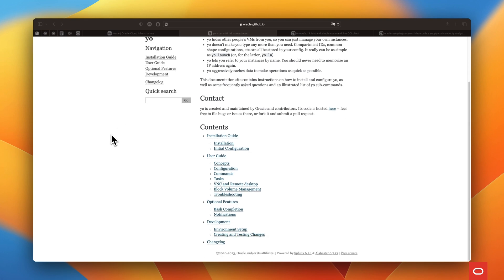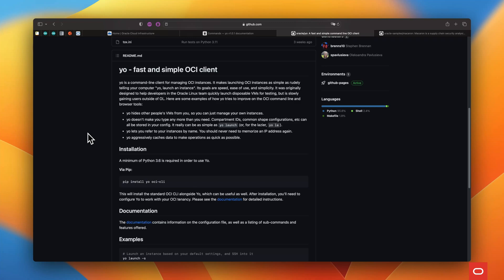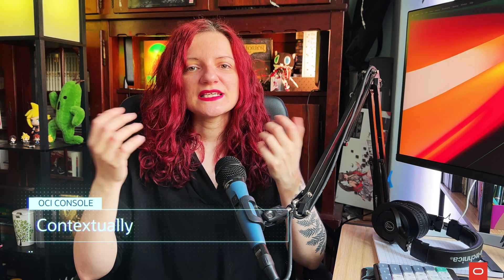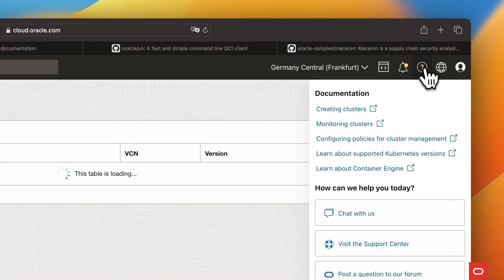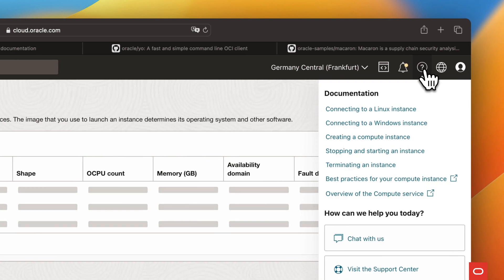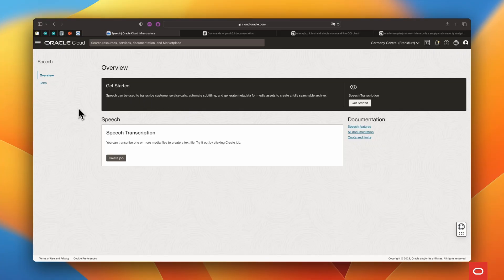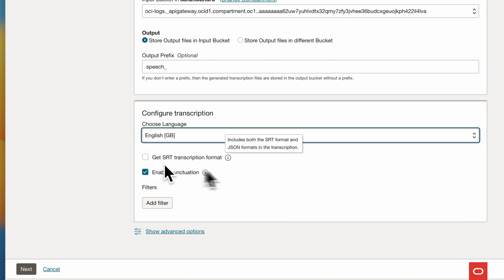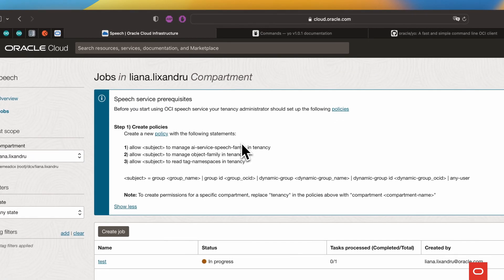The Latest and Greatest in OCI - June 2023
Join Liana now for an exciting video about the new features in OCI, June 2023.

0:00 - Intro
0:28 - yo - CLI compute instance management
01:18 - Macaron - SLSA checker tool
02:27 - Contextually aware help panels
02:58 - Speech (AI Services)
04:00 - Ending